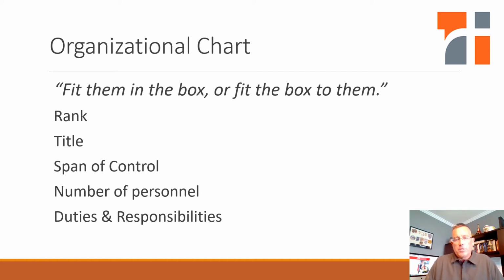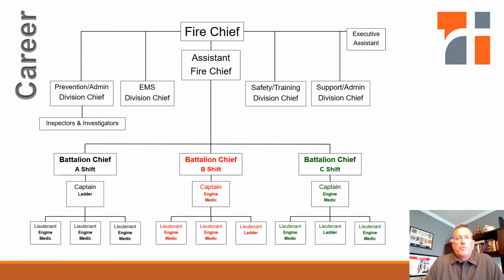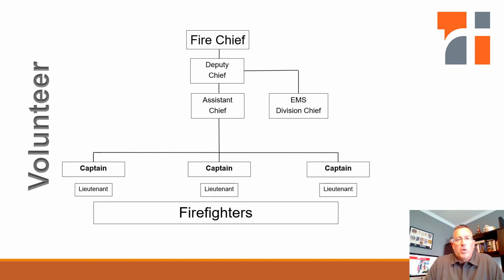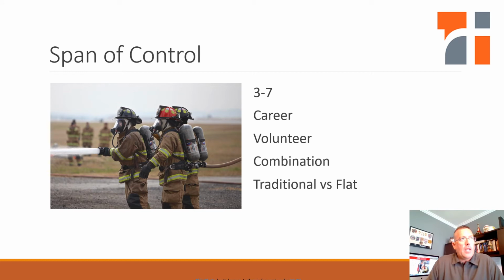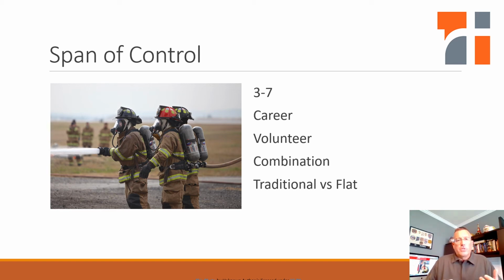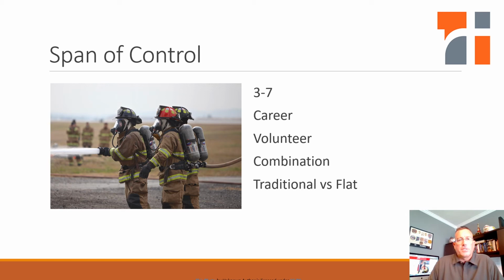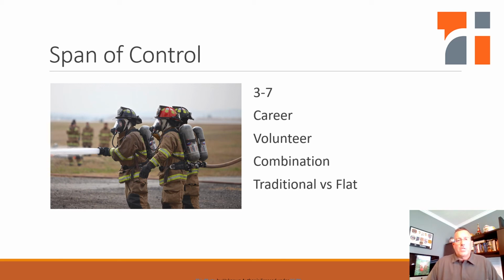BR's Sizeup E7: Organizational Structure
Does your organization have a clear structure?  One key to success for any entity is having a clear chain of command.  The organizational chart needs to describe the roles, responsibilities and authority of all the positions in your fire department.